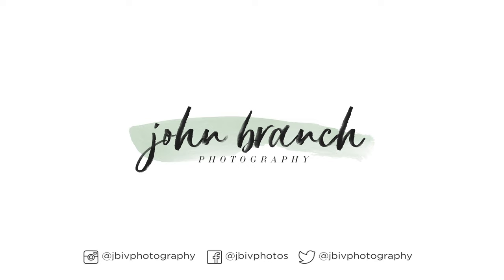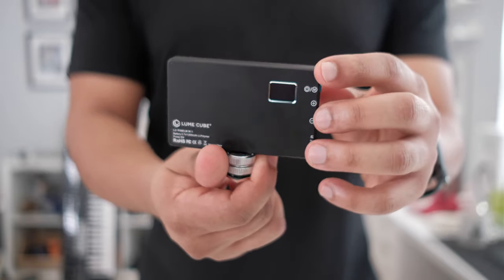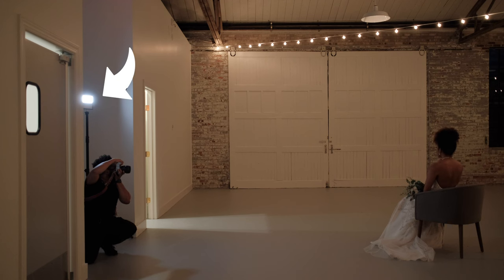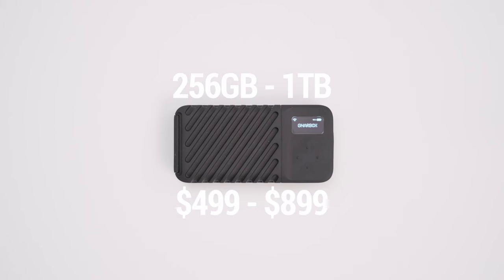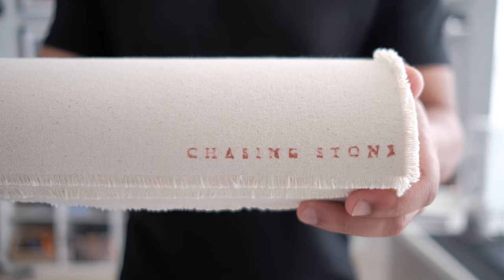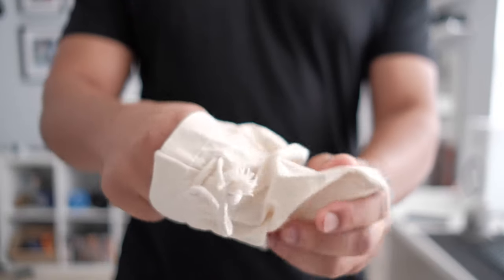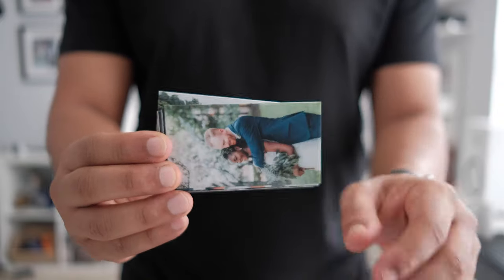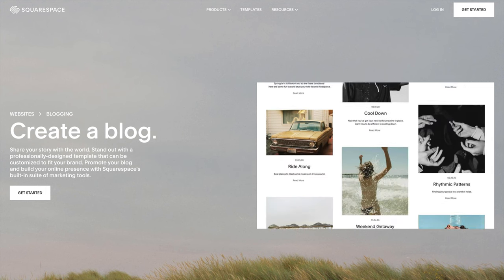Wedding Photography: 5 Things to Bring to Every Wedding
On a wedding day, you never know what could happen. This is why aside from the usual wedding gear you bring with you I want to share with you 5 things you should always bring to every wedding. This list doesn't include the stuff you've heard so much about but it includes other game-changing pieces like a Lume Cube for additional light and sparkler exits, flat lay mats to help out your flat lay photography of the wedding details and so much more. Make sure to check out everything that was mentioned here if you think they're useful.

Video Index:
0:00 5 Things to Bring to a Wedding
0:56 Additional Light - Lume Cube
2:25 On-site Backup - GNARBOX 2.0
3:58 Save Your Details - Flaylay Mat
4:52 Better Detail Photos - Styling Blocks
5:39 Book More Weddings - Business Cards
7:45 Ending